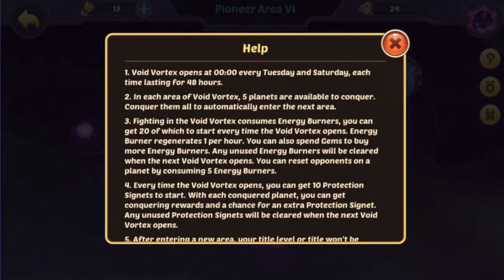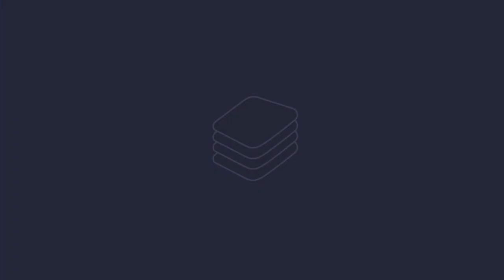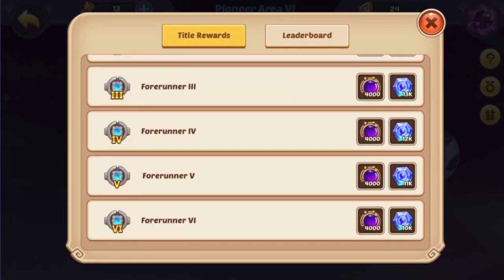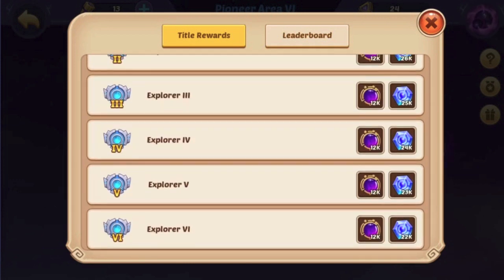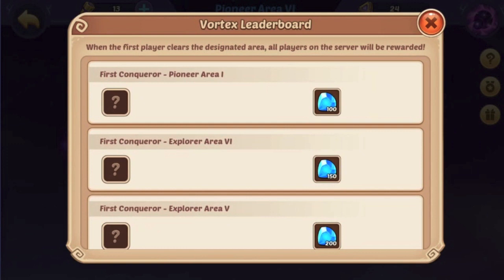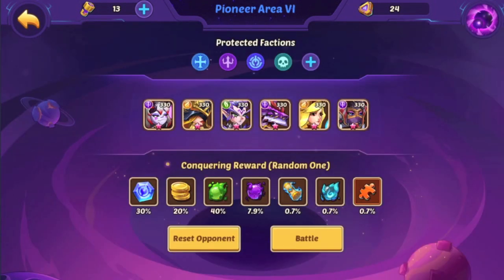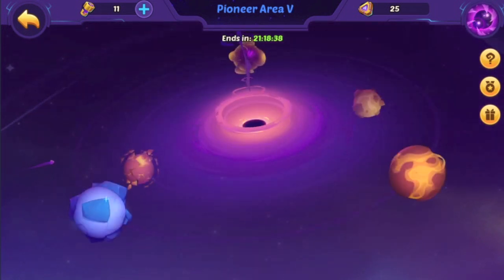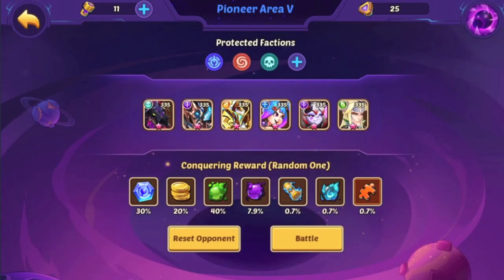Idle Heroes Void Update My Thoughts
Welcome back everyone in this video we discuses both PVE and PVP on my main account! Let me know what I can do better!
The void looks interesting, but it seems to be lacking something. I hope it doesn't get boring.
How am I doing? How are you doing?